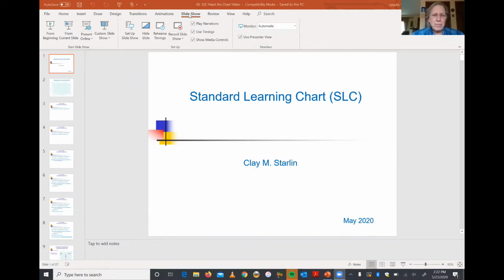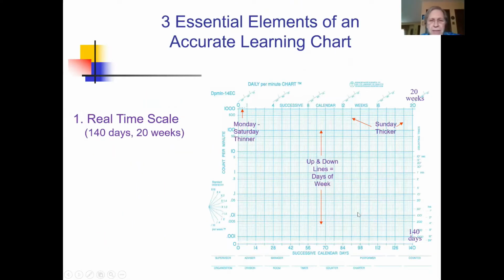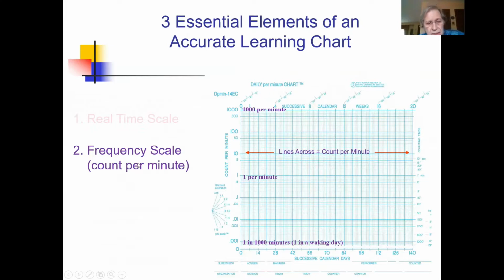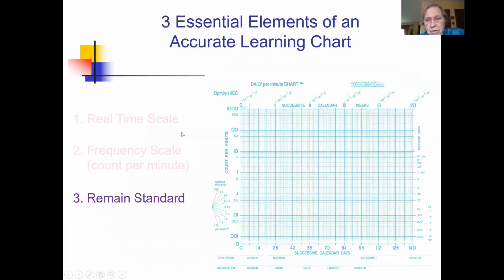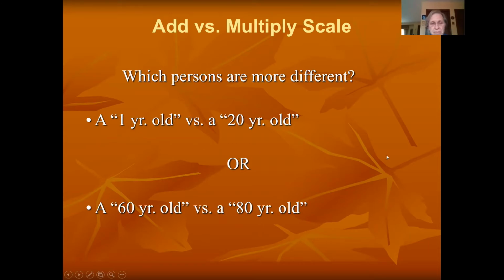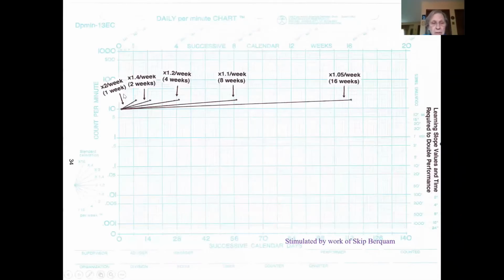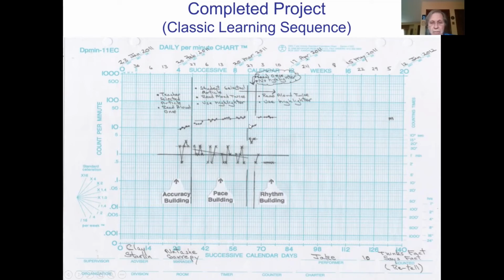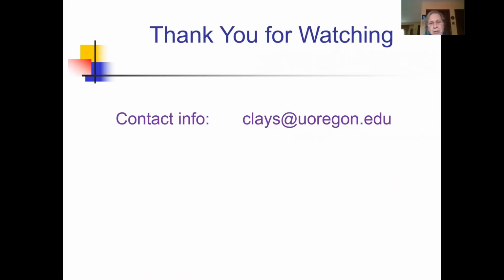The Standard Learning Chart featuring Clay Starlin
Clay Starlin explains the elements and benefits of using the Standard Learning Chart.